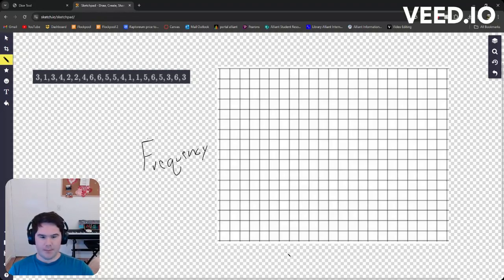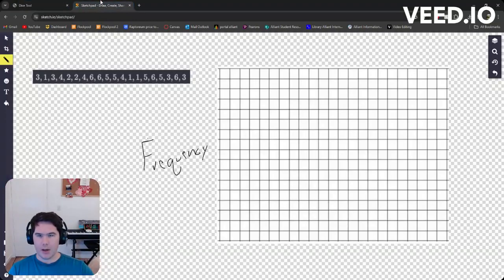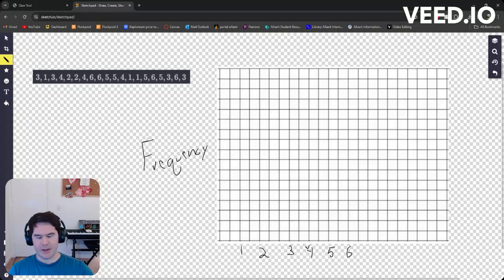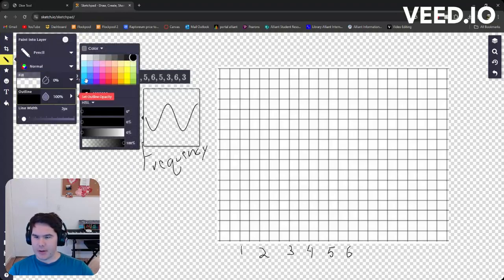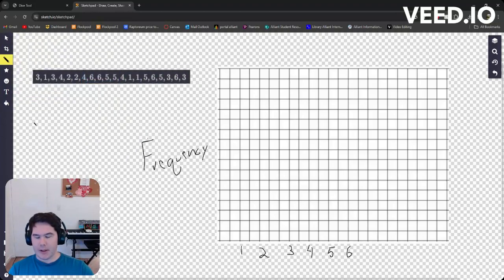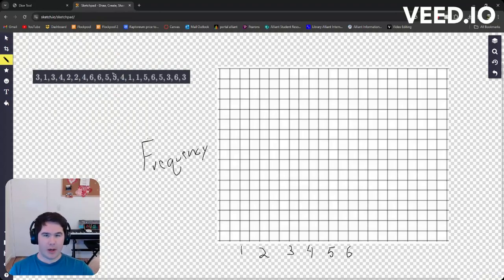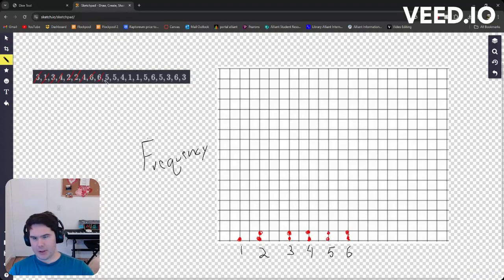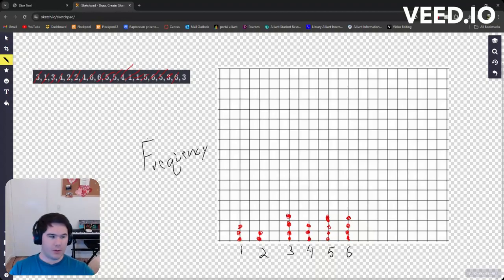Week 2 - Assignment: Skill Lesson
Screen & Camera Recording   Jan 21, 2024